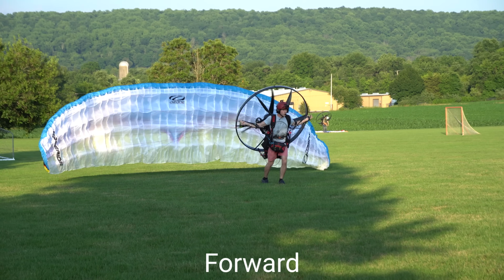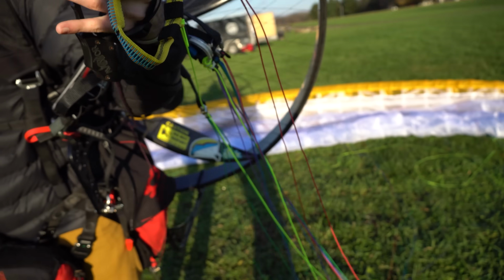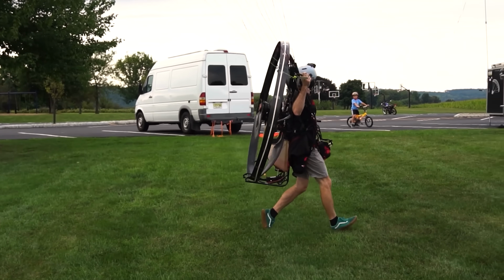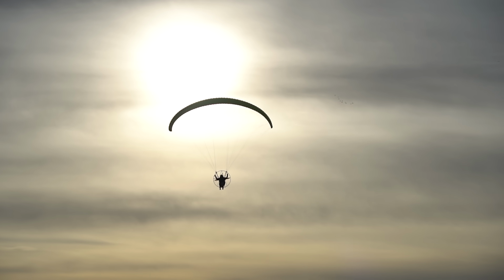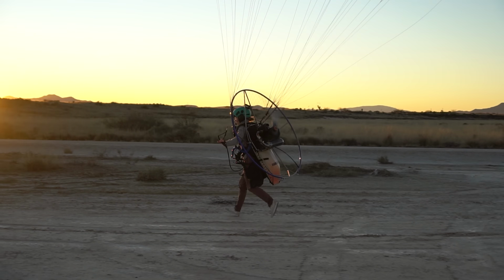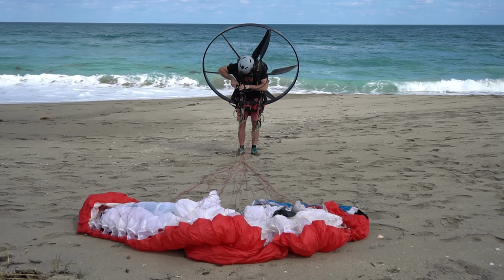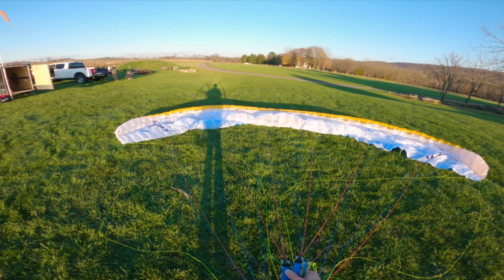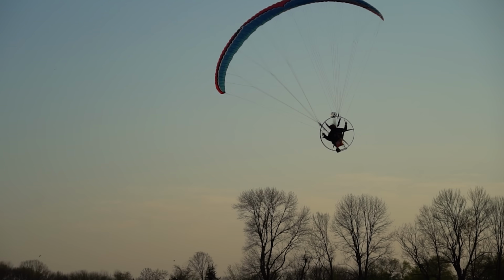How To Launch A Paramotor!